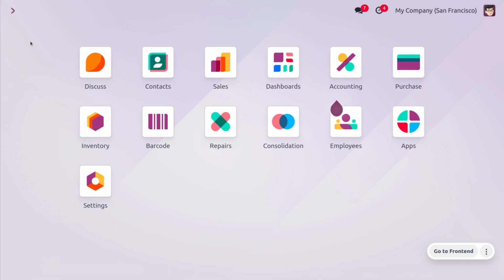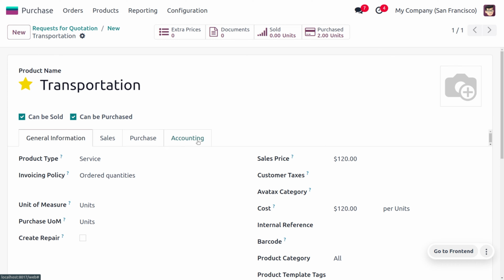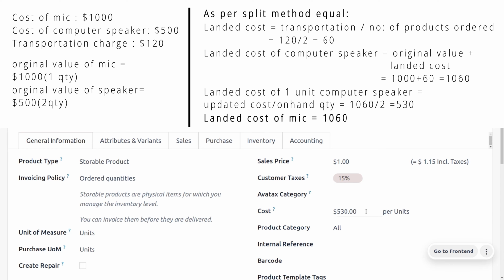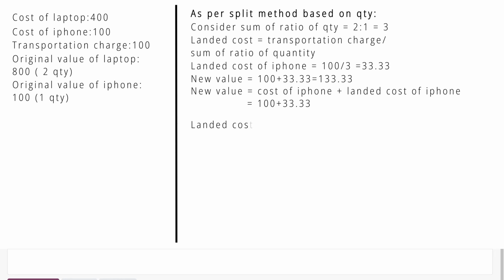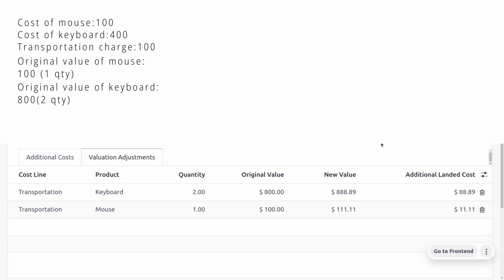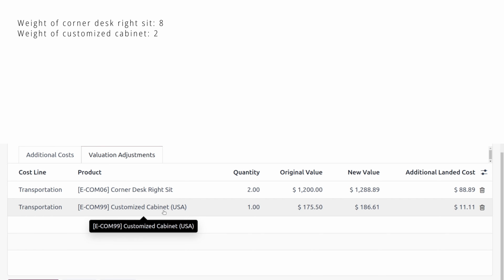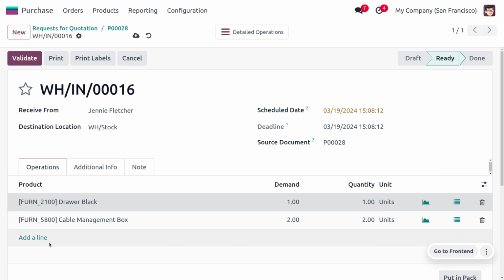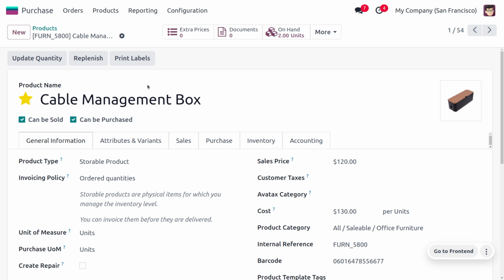How to Configure Landed Cost in Odoo 17 Inventory | Odoo 17 Inventory Tutorials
In Odoo's inventory management system, landed cost refers to the total cost of a product delivered to your warehouse, including the initial purchase price and additional expenses incurred during shipment. This incorporates costs like:

Transportation fees (domestic and international)
Customs duties and taxes
Insurance
Currency conversion fees
Handling charges
There are different split methods in Odoo to calculate the landed cost:
1.By Equal:
cost of computer speaker: $500
cost of mic : $1000
transportation charge : $120
orginal value of mic = $1000(1 qty)
orginal value of speaker= $500(2qty)
as per split method equal
landed cost = transportation / no: of products ordered
=120/2 = 60
landed cost of computer speaker = original value + landed cost
=1000+60 =1060
landed cost of 1 unit computer speaker = updated cost/onhand qty = 1060/2 =530
landed cost of mic = 1060/1 = 1060

2.by quantity:
cost of a laptop: $400
cost of an iPhone: 100
transportation charge:100
original value of laptop: 800 ( 2 qty)
original value of the iPhone: 100 (1 qty)
as per split method by quantity
consider sum of ratio of qty = 2:1 = 3
landed cost = transportation charge/sum of ratio of quantity
landed cost of laptop = 400/3 = 66.67
new value (2 qty) = cost of laptop + landed cost of laptop
new value of laptop (1 unit) = 433.35

landed cost of iPhone = 100/3 =33.33
new value = 100+33.33
=133.33
new value = cost of iPhone + landed cost of iPhone
=100+33.33

3. By current cost
cost of mouse:100
cost of keyboard:400
transportation charge:100
original value of mouse: 100 (1 qty)
original value of keyboard: 800 (keyboard: 800 (2 qty)
as per split method by current cost:
consider sum of ratio of current cost = 100:800 = 9 (cancel zeros)
landed cost = transportation/ sum of ratio of current cost
landed cost of mouse(1qty) = 100/9 =11.11
new value = original value + landed cost
111.11 = 100+11.11
landed cost of keyboard(2qty) = 800/9 =88.88
new value = 800+88.88
= 888.88
landed cost of keyboard(1qty) = 44.44
new value (1qty) =400 + 44.44 =444.44

4.By weight
weight of corner desk right sit: 8
weight of customized cabinet: 2
transportation charge: 100
original value of corner desk right sit: 1200
original value of customized cabinet: 175.5
as per split method by weight
consider sum of ratio of weight: 8*2:2 =16:2 = 18
landed cost = transportation*weight of product*qty / sum of ratio of weight
landed cost of corner desk
=100*16/18 = 88.88
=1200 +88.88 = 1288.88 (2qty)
for 1 qty, 1288.88/2 = 644.44

landed cost of customized cabinet = 100*2/18=11.11
new value = 175.5+11.11 =186. 61

5.By Volume
Volume of Drawer black: 3
volume of cable management box: :6
transportation charge: 100
original value of drawer black: 20
original value of cabinet with door: 180
as per split method by volume
consider sum of ratio of volumn = 6*2:3 = 15.
landed cost = transportation * volume of product* quantity / sum of ratio of volume
landed cost of cable management box
= 100* 12/15 = 80
= 180+80 =260
new value (1 qty) = 260/2 =130

landed cost of drawer black = 100*3/15 =20
new value = 20+20 =40